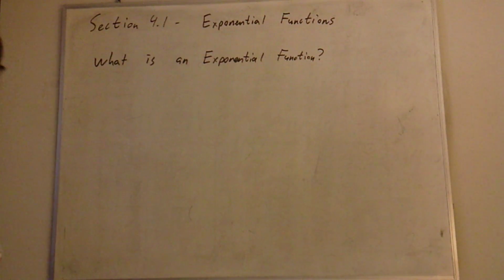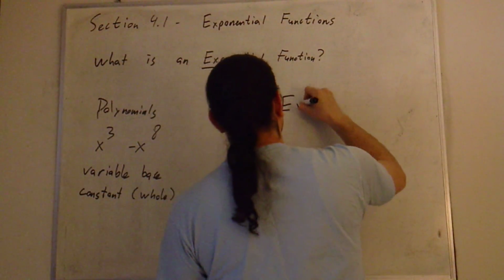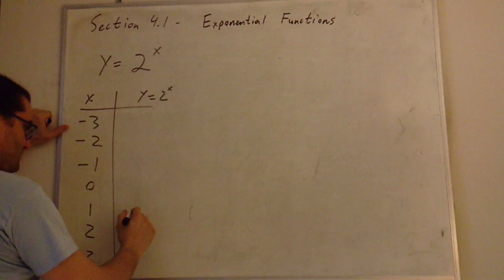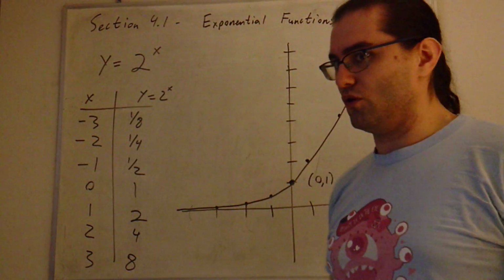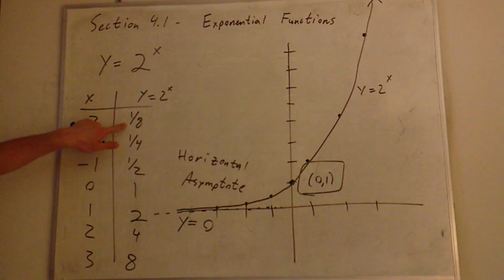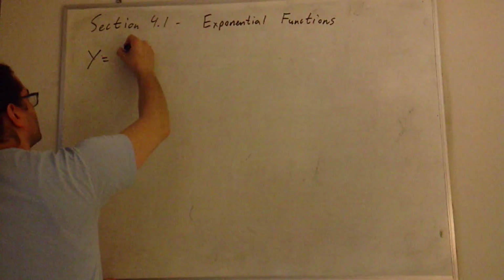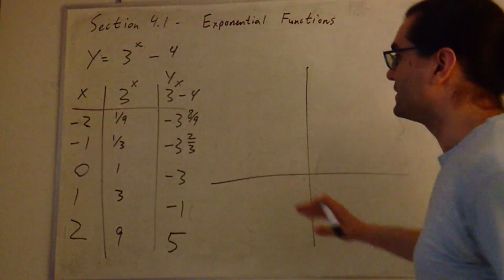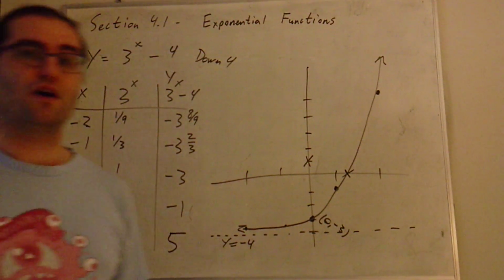Precalc - Section 4.1(1) Exponential Functions